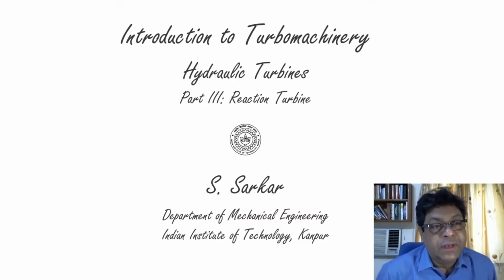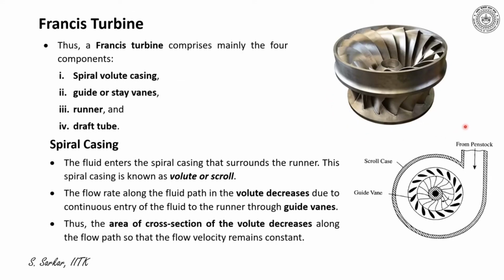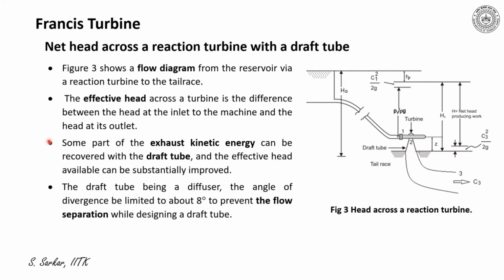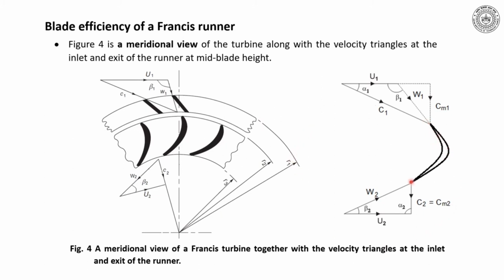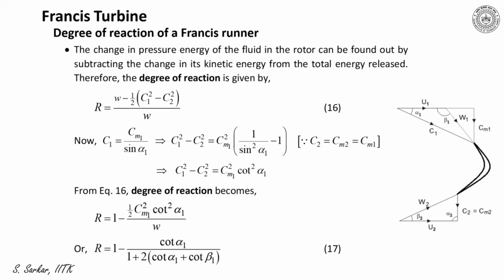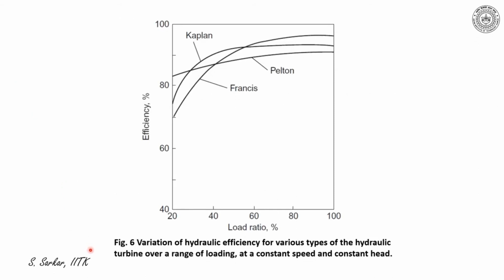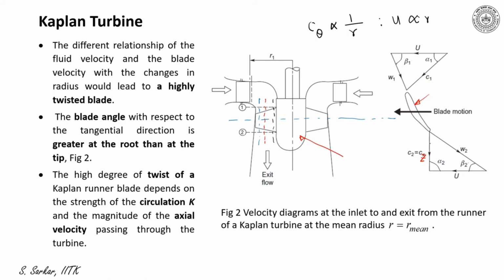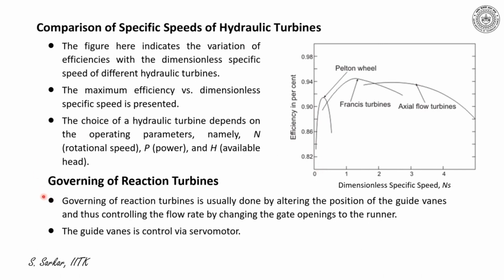Lec 45: Hydraulic Turbines III : Reaction Turbine